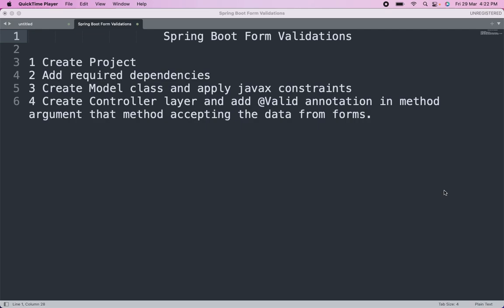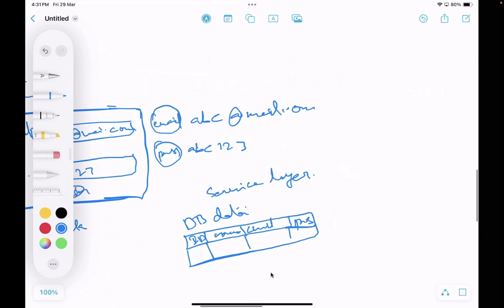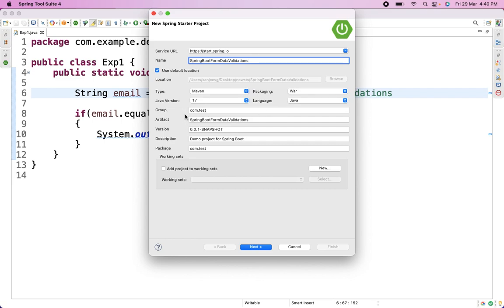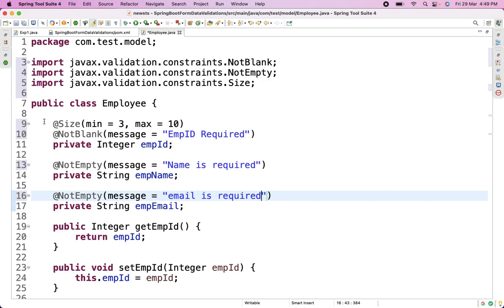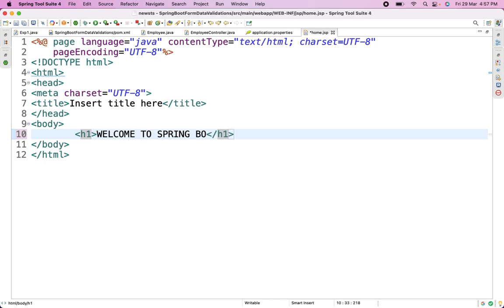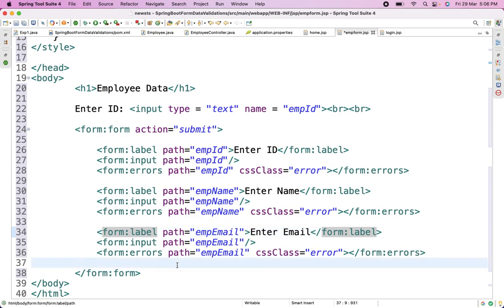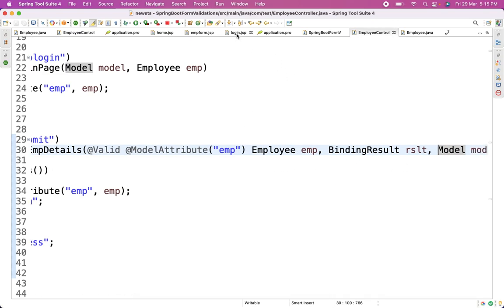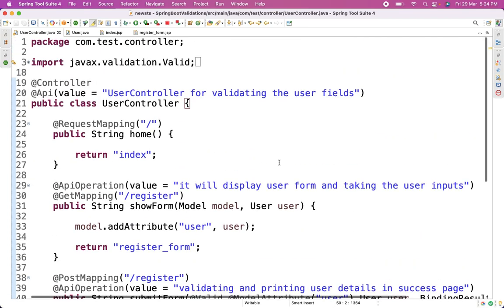SpringBoot+JSP Form Validation | STS | Frameworks | Spring MVC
The simple way to implement spring boot form validations using STS is very simple if you start learning with GMST digital learning.

Complete the Full Stack java with clouds & devops Course.
For online & offline training for corporates, collegestudent and universities.